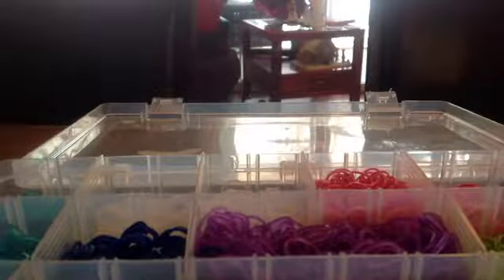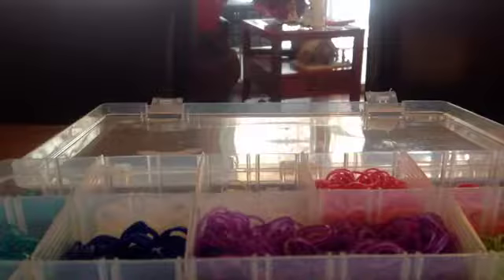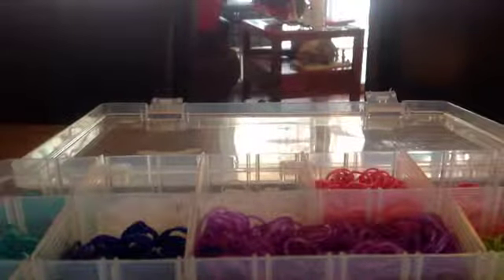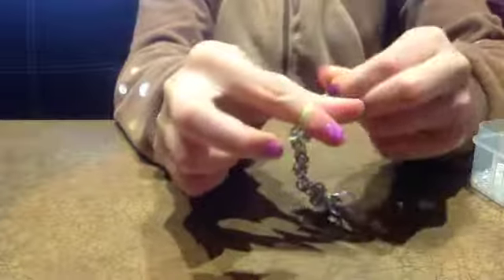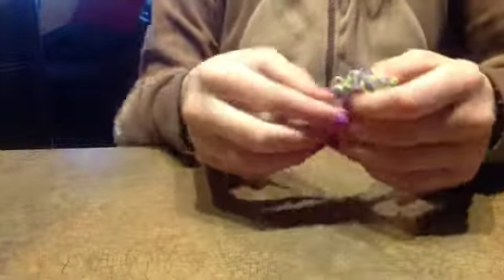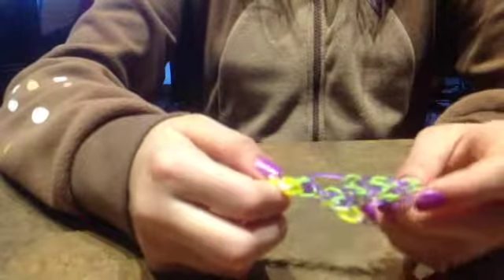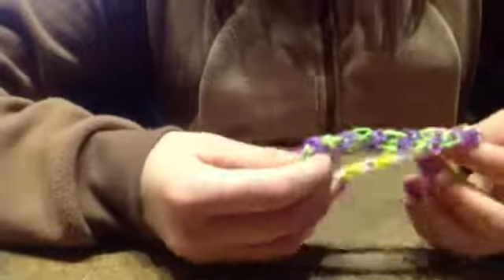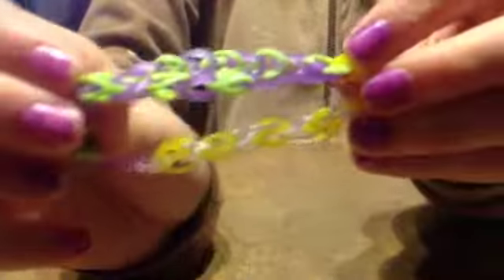Tutorial Tuesday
This was meant to be posted on Tuesday but I did not get to do it I'm sorry every other Tuesday it will be posted hoped u enjoy same goes for traffic 12 to